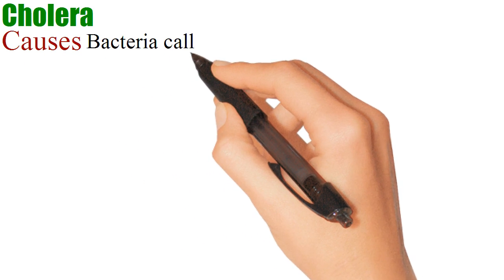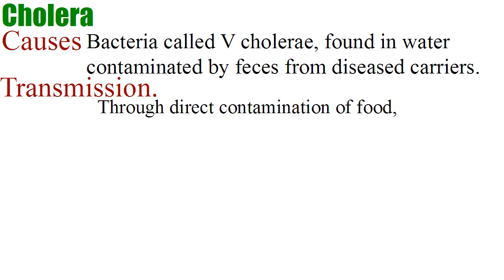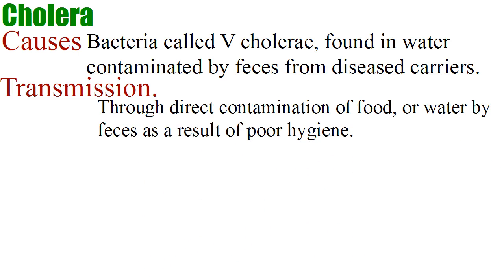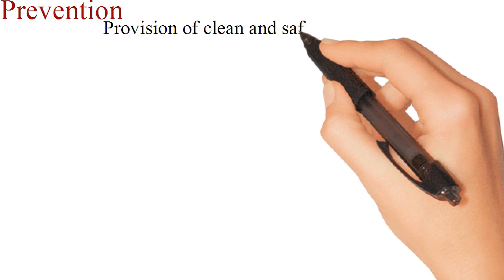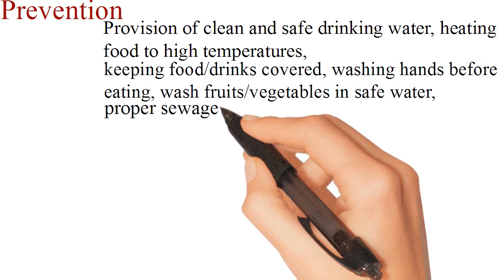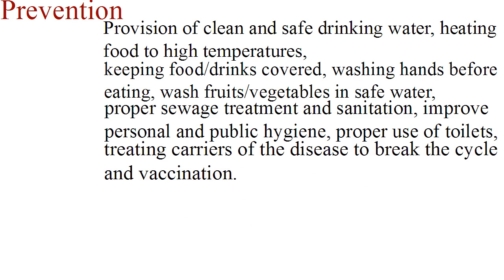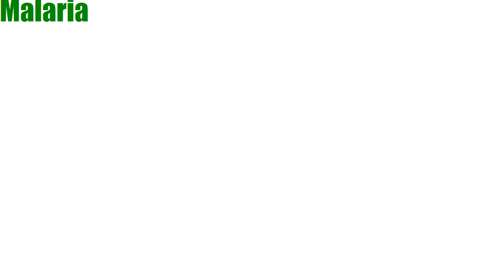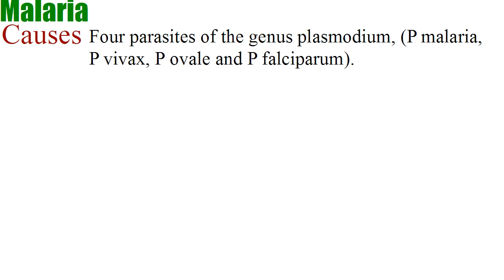Biology deffinition (Infections and diseases) P2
Cholera -

Causes - Bacteria called V. cholera found in water contaminated by feces from diseased carriers

Transmission - Through direct contamination of food or water by feces as a result of poor hygiene
Symptoms - Watery diarrhea, vomiting excessively, body weakness, fast pulse, loss of body

weight, severe dehydration, tightening of muscles with cramps in hands and feet Prevention - Provision of clean and safe drinking water, heating food to high temperatures,

keeping food/drinks covered, washing hands before eating, wash fruits/vegetables in safe water, proper sewage treatment and sanitation, improve personal and public hygiene, proper use of toilets, treating carriers of the disease to break the cycle, vaccination

Effects - Severe diarrhea, damage to cell lining in intestine, delay in treatment can lead to death Malaria -

Causes - Four parasites of the genus plasmodium (P malaria, P vivax, P ovale, P falciparum)
Transmission - Mosquitoes carry the plasmodium and infect humans by biting them
Symptoms - High fever, dizziness, joint pain, sometimes vomiting

Prevention - Attack the source, interrupt transmission, protect the host